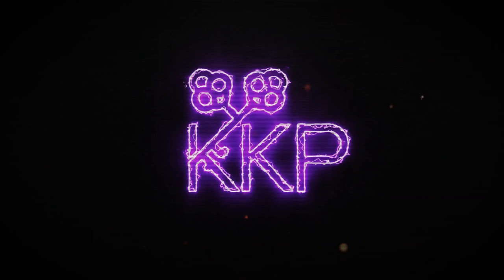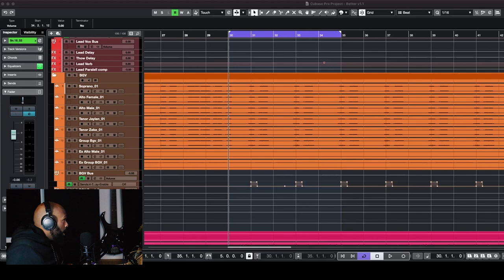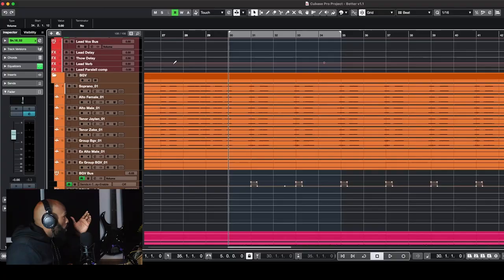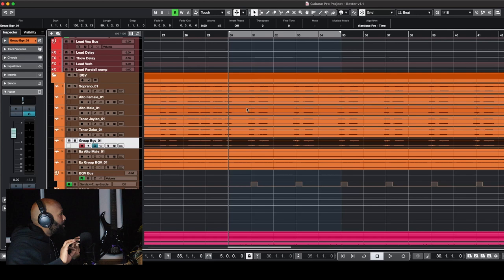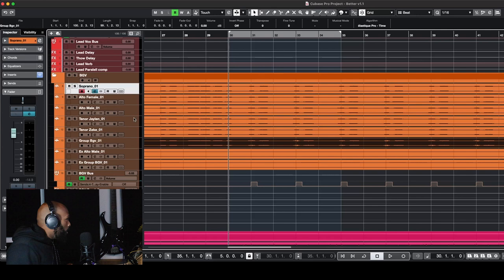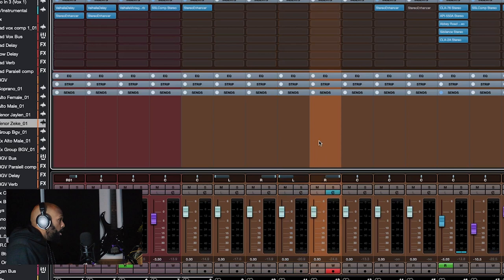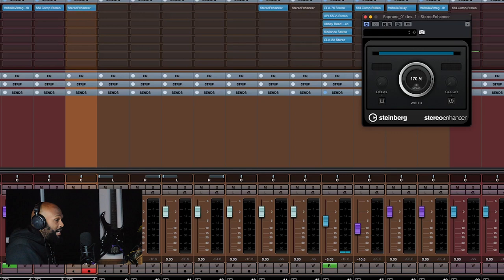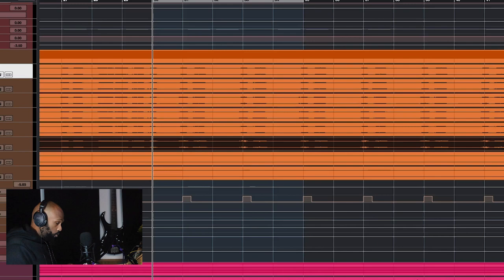How to Mix Background Vocals - Things To Consider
In this video I go over things you should consider when mixing background vocals.